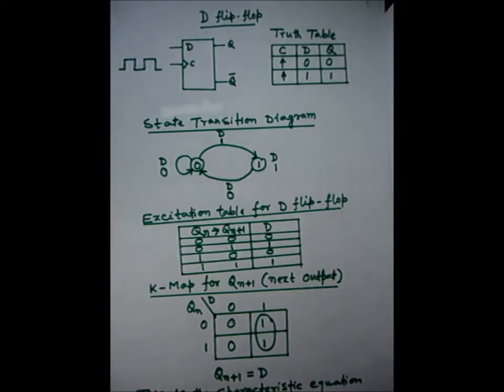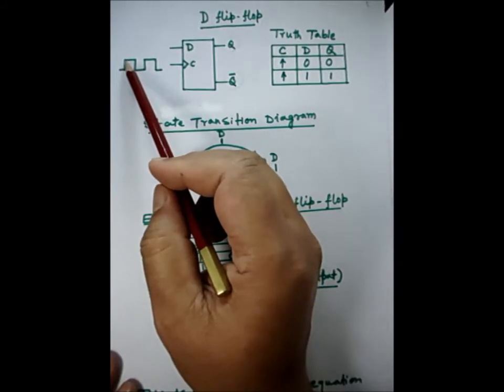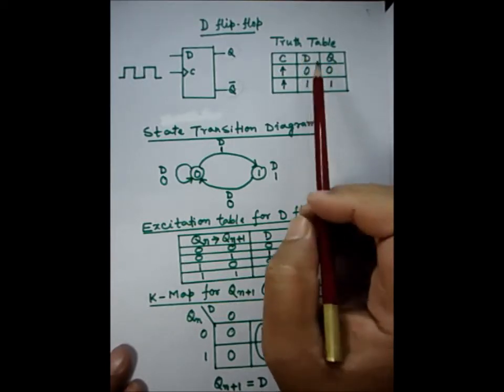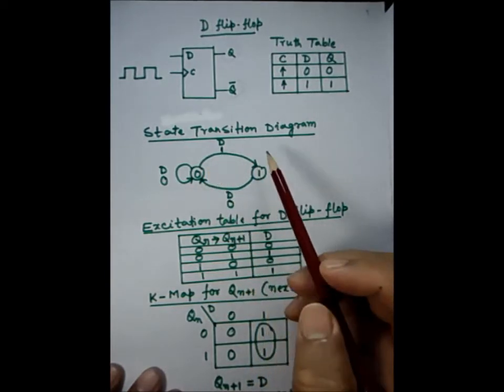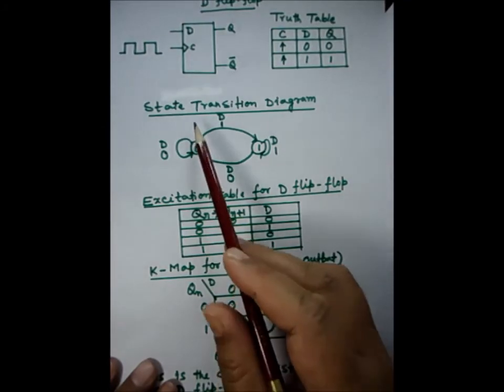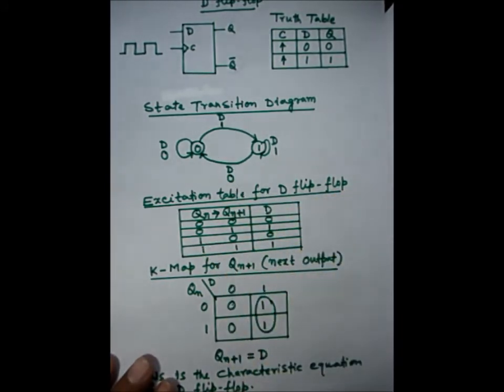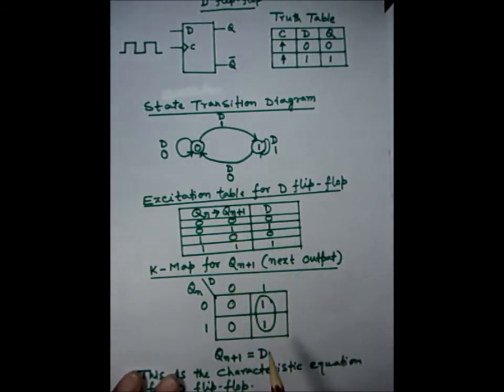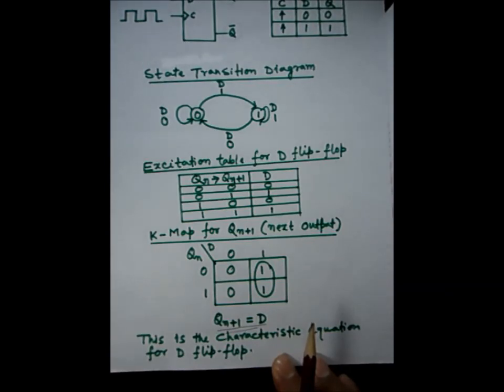Flipflop Third Part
Sanjarka Education presents Flipflop Third Part.
Derivation of Characteristic Equation for D flipflop.